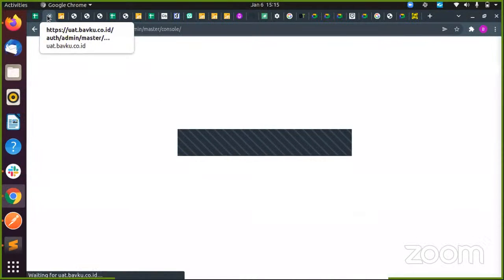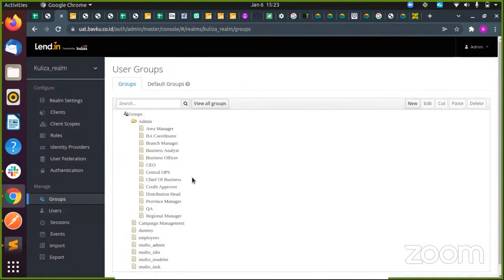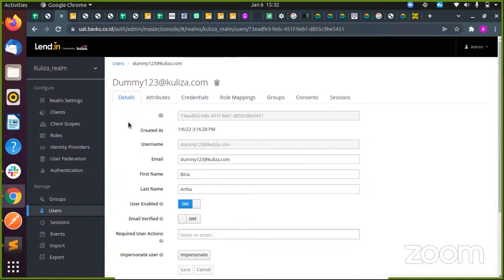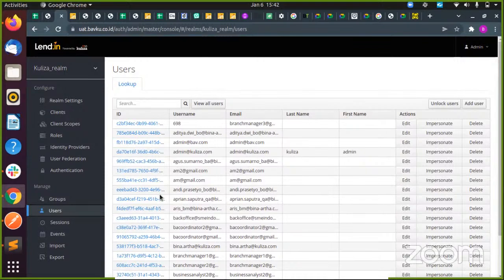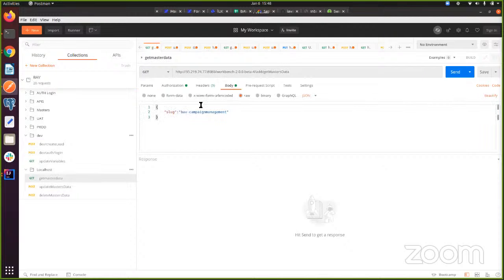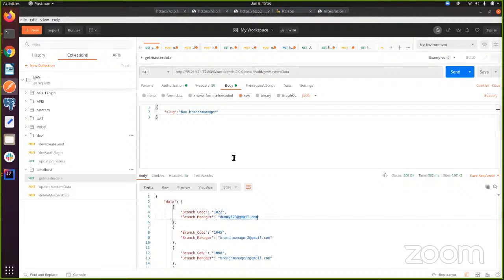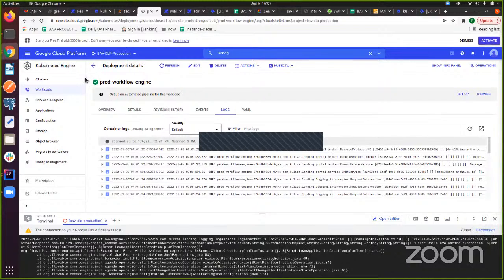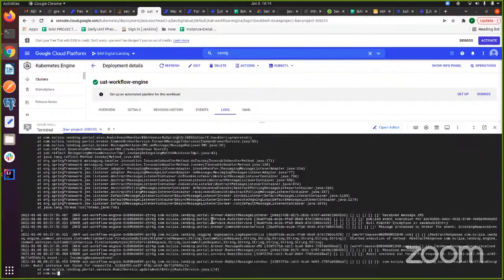DLP - Day 2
Presented by Kuliza Team